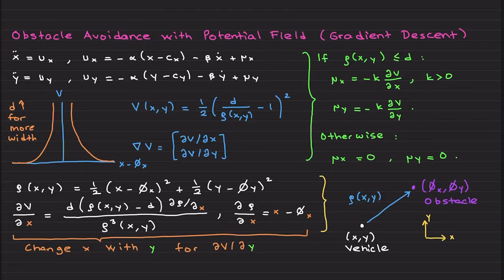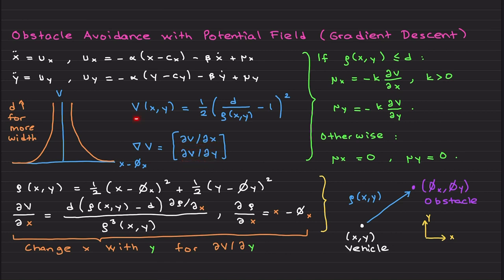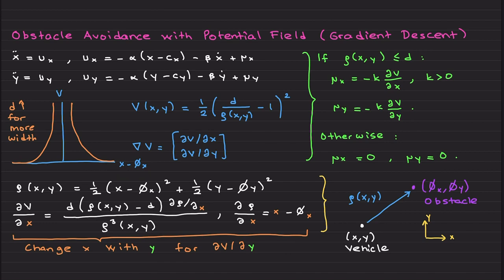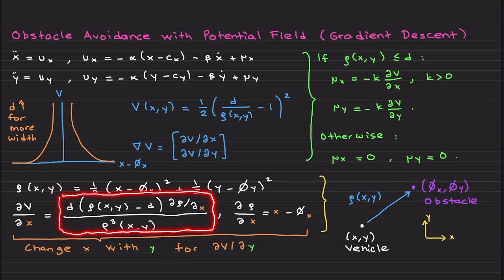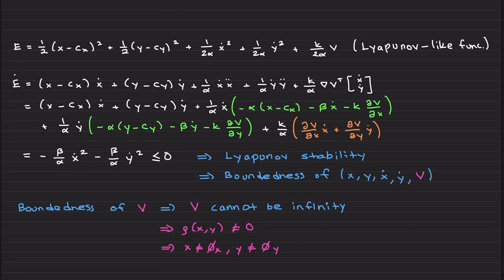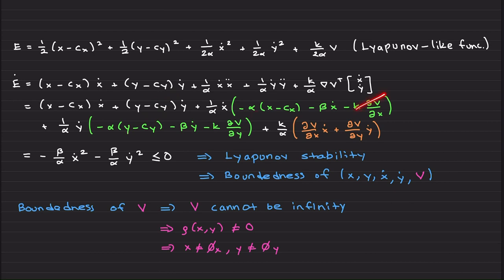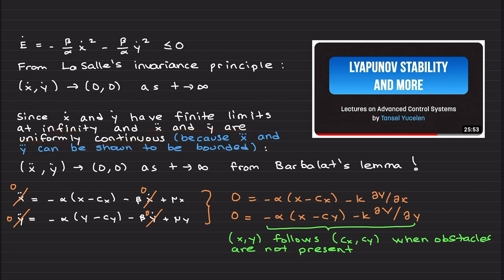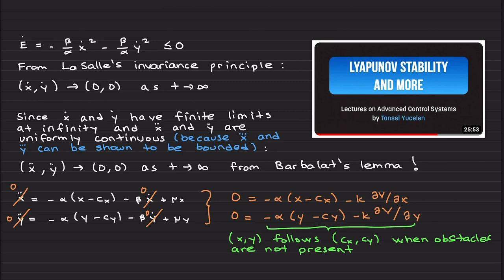Obstacle Avoidance with Potential Field (Lectures on Regression and Control)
In this video, we delve into the potential field method for obstacle avoidance, a key technique ensuring safe navigation for robots. Have fun!